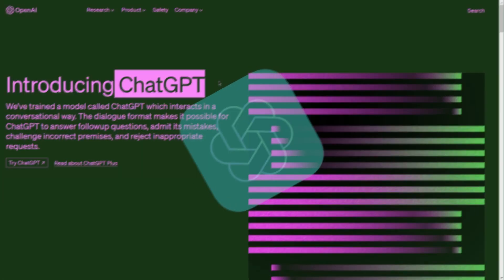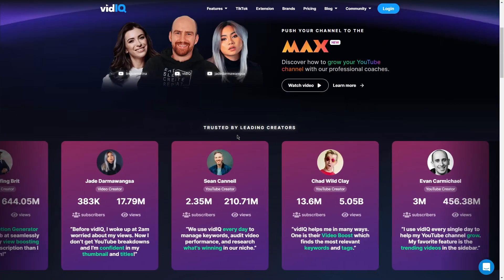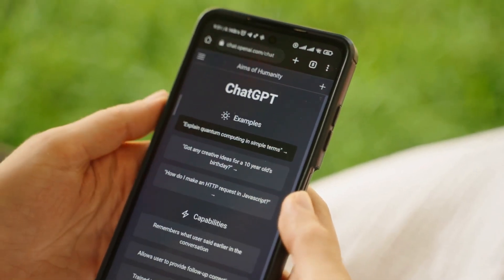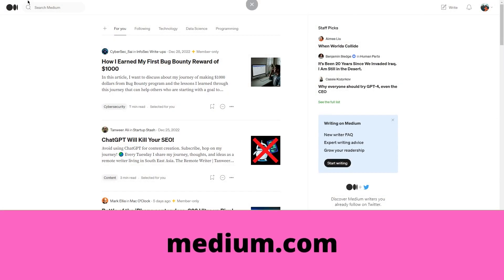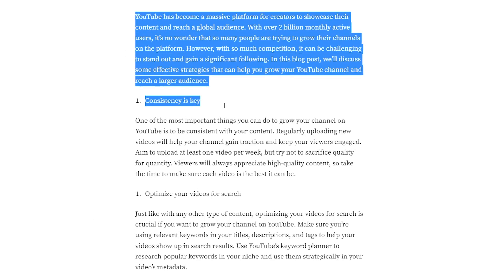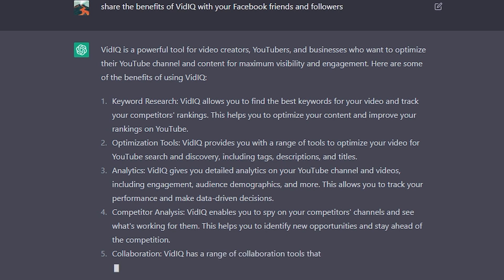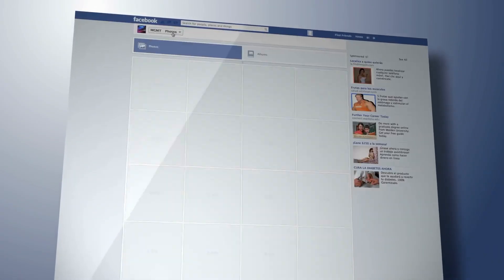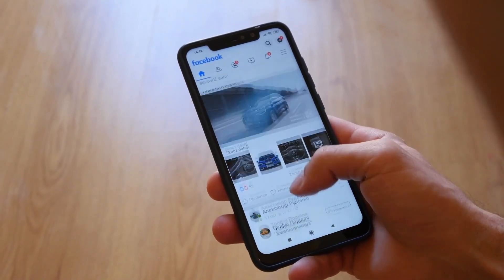How to Make $500/Day with ChatGPT & VidIQ (Step by Step Tutorial)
In this step by step tutorial, we will be talking about how to make money online using VidIQ as a complete beginner worldwide!

VidIQ is a SaaS product designed to help YouTube creators find topic and keywords for their videos. The tool also has a robust YouTube SEO feature set that assists with creating SEO-friendly titles, descriptions and tags.